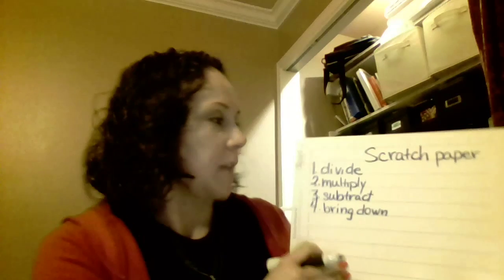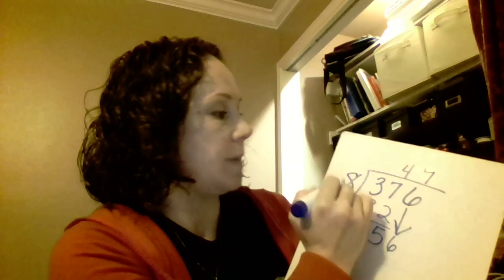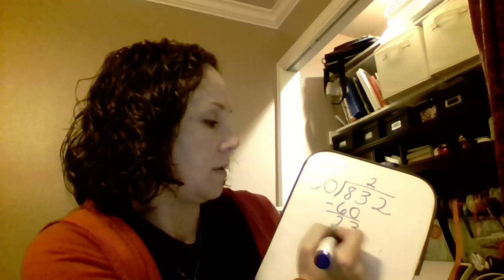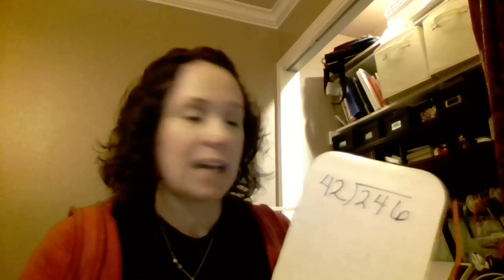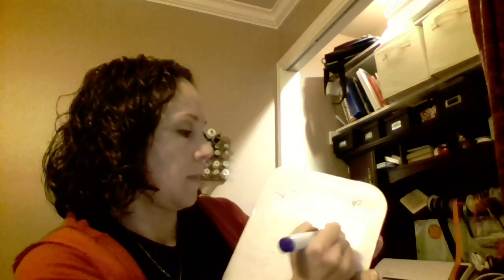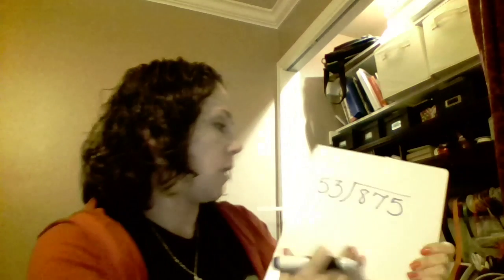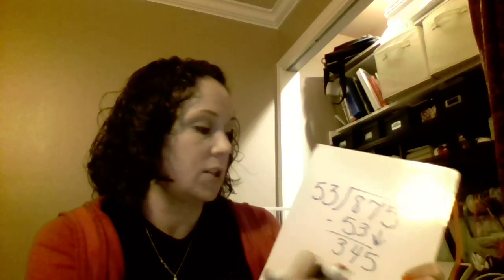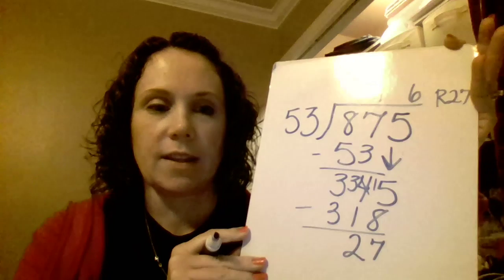Long Division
How I teach long division from Horizon's Math.